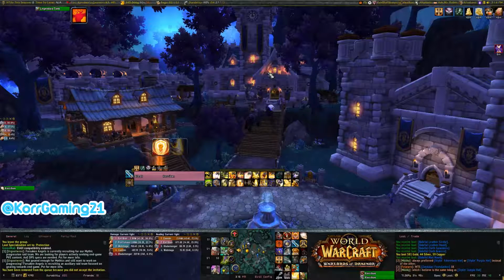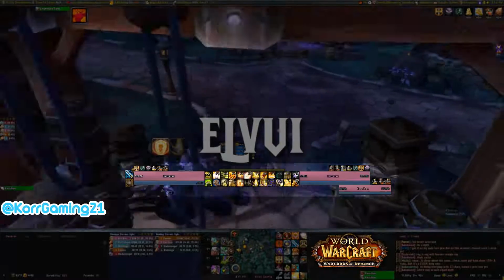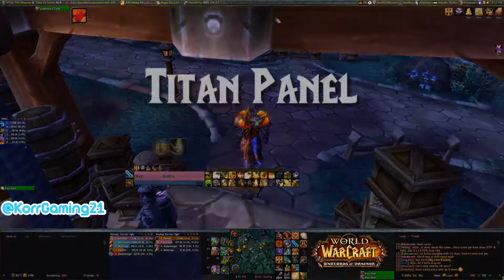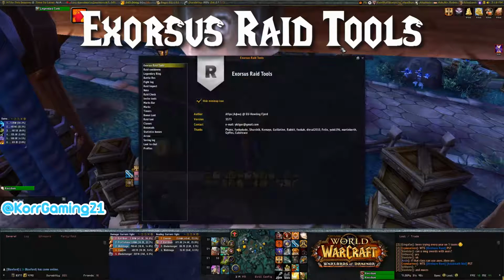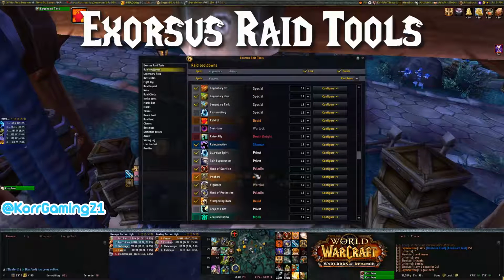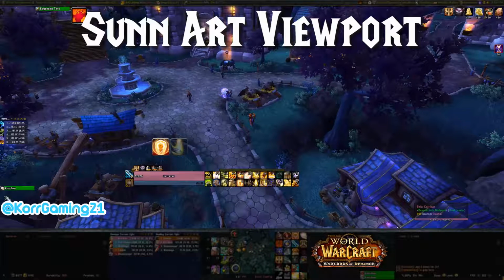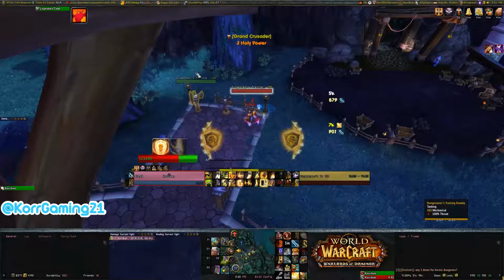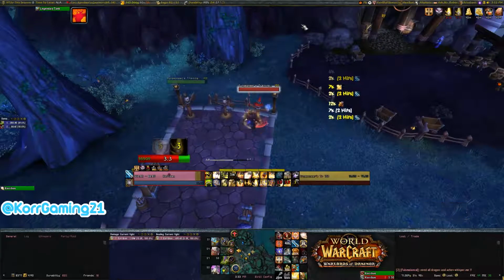World of Warcraft :: UI Setup :: KorrGaming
In this brief video, I showcase my User Interface in World of Warcraft. Check the links below to show your support :) I hope you enjoy!